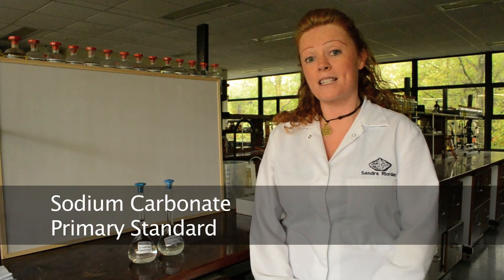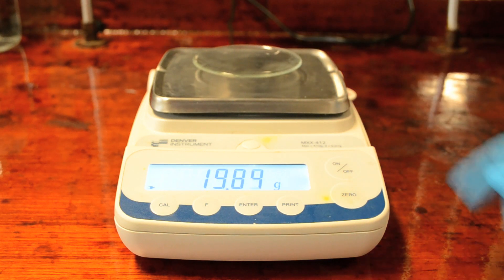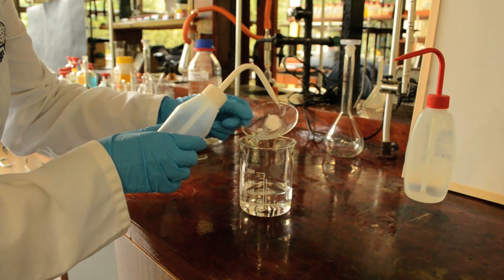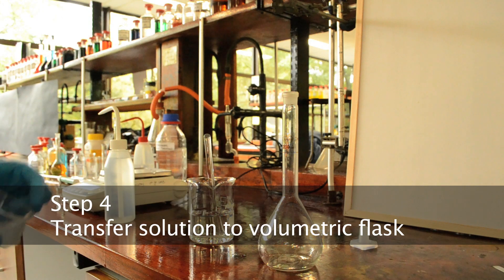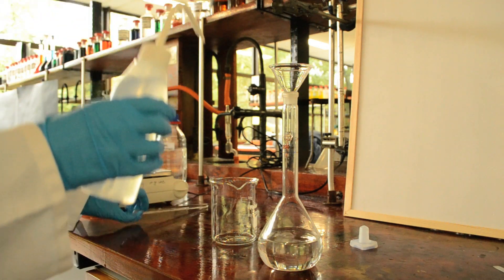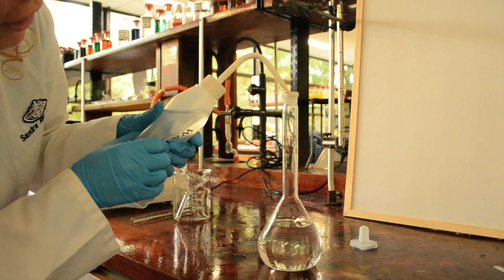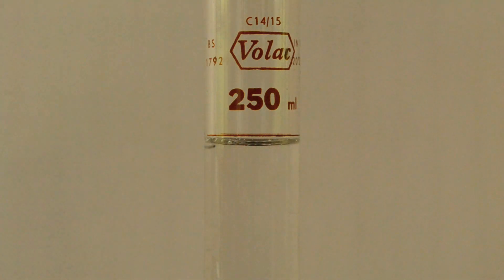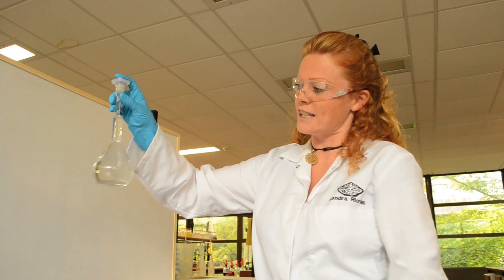To prepare a Standard Solution of Sodium Carbonate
Free Chemistry Tutorials by Dr Sandra Riordan - To Prepare a Standard Solution of Sodium Carbonate - Leaving Certificate Mandatory Experiment - Chemistry Practicals for Leaving Cert. Students - Thanks to NUI Galway and Ryan Institute